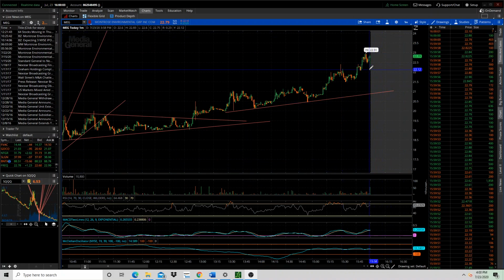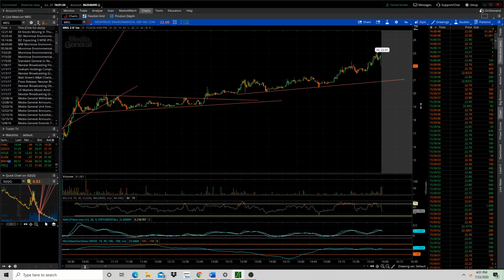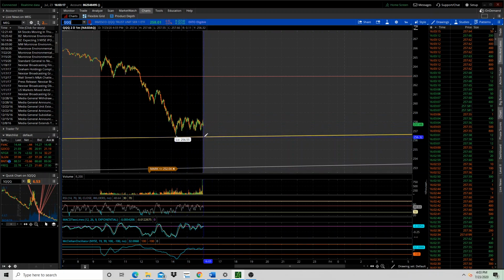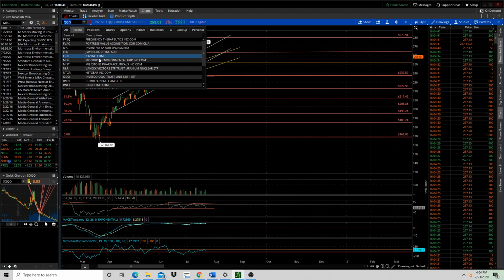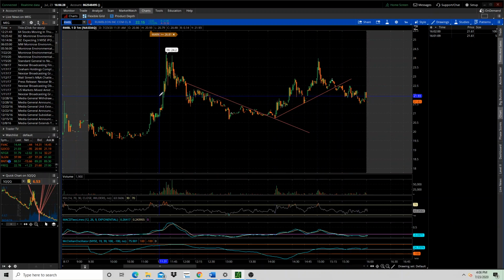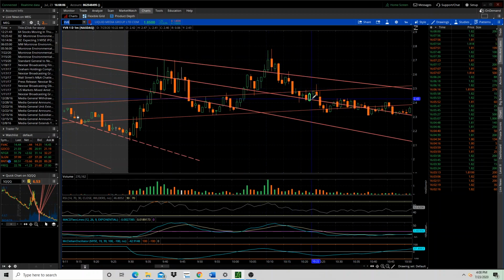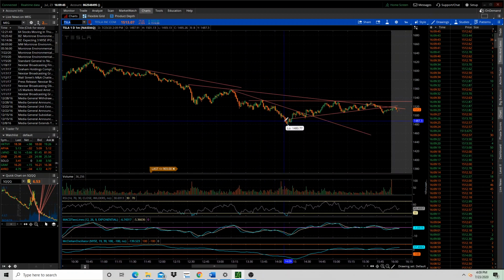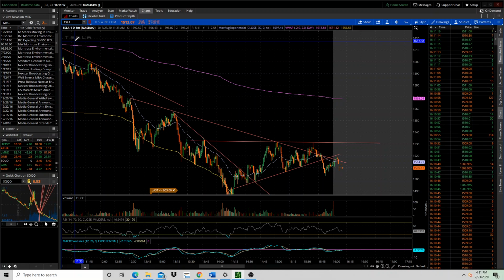Review of Today's Trades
MEG WAS BEAUTIFUL!